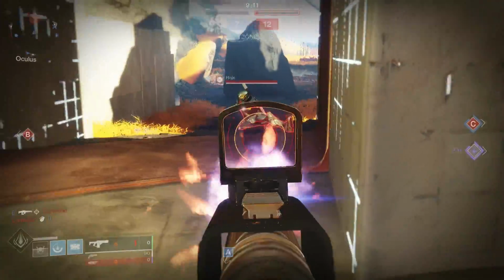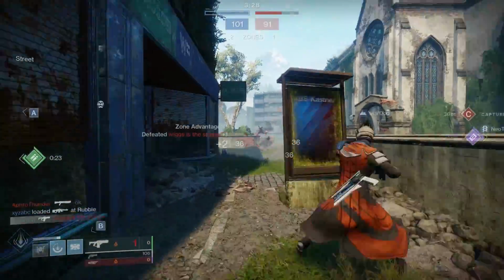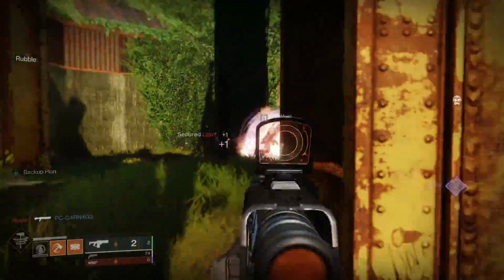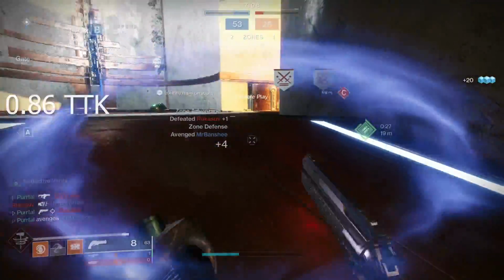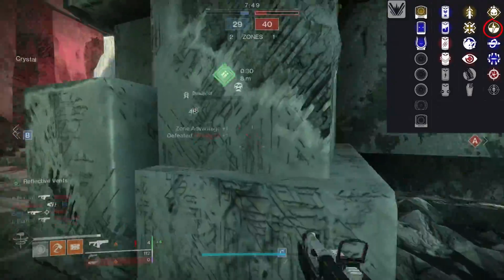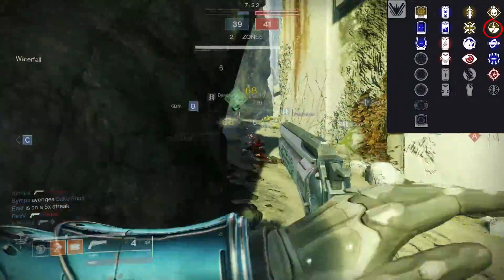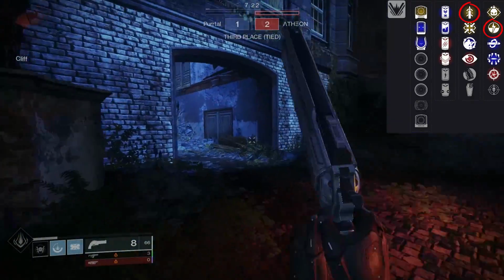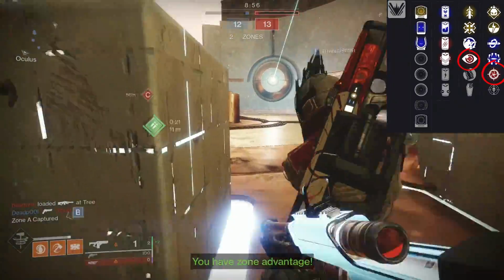Elatha FR4 Review (The Fusion Rifle you never heard of) | Destiny 2 Season of Dawn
Ever heard of this Fusion Rifle?  Today we review the sister to Erentil, Elantha FR4. This is a High Impact fusion, that just got brought back to us in Season of Dawn. Today we'll be reviewing Elantha FR4 against the likes of Erentil and Wizened Rebuke.

MUSIC🎵
Blue Wednesday
Songs:
Cereal Killa
Step by Step
Doppleganger
LakeyInspired
Song: By The Pool
Daniel Ames
YourAverageGuardian
Daniel Gilmer
Mellexin
Micah Morris
Kayden
Robert McCarville
Tim Deighton
Taylor Elliott
Wolf13BSGO
Juan Ramos
Blake Andrew Strandell
MacKenzie Nance
Zach Croteau
Nicholas Garmon
Barry A Hesson
Emet Tapia
STONECOLDDEATH
Justin Ivie